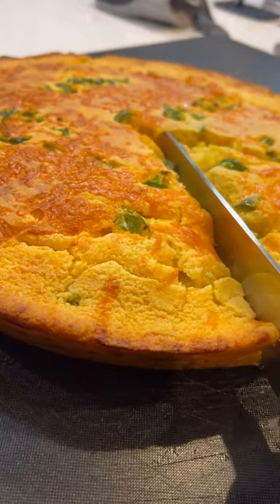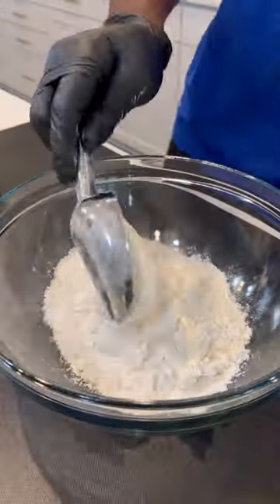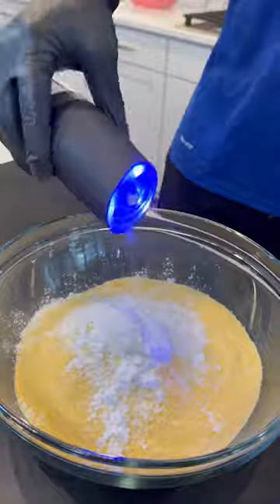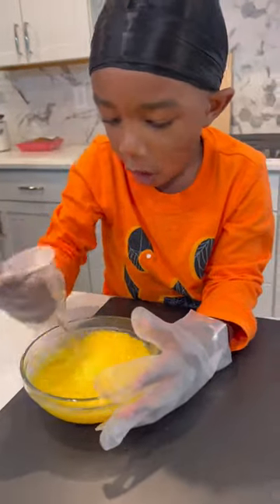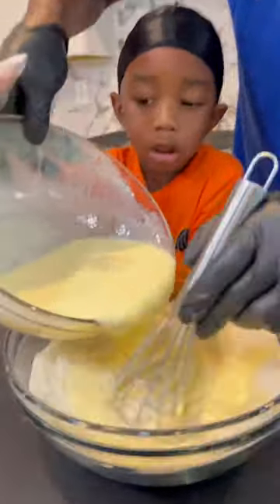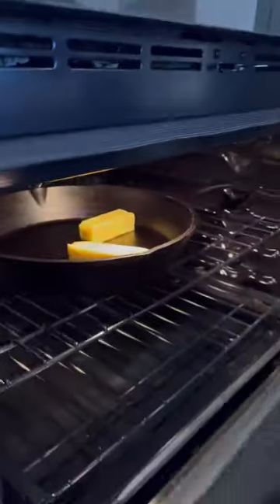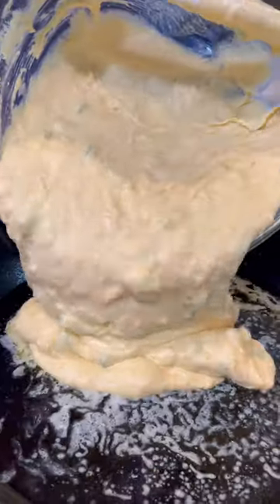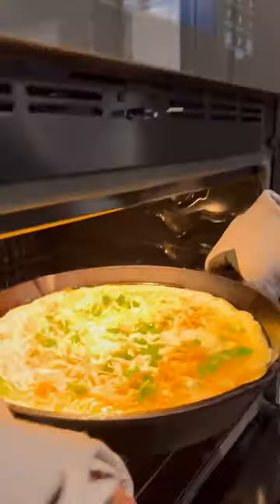Soft Moist Jalapeño and Cheddar Cheese Cornbread